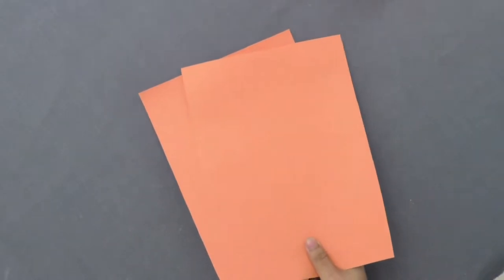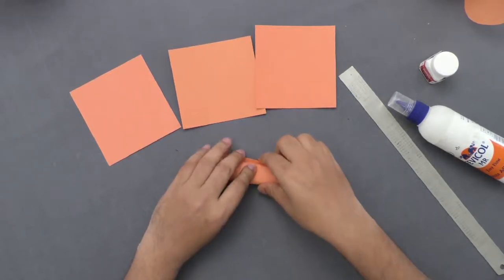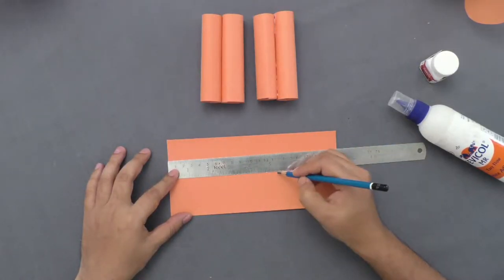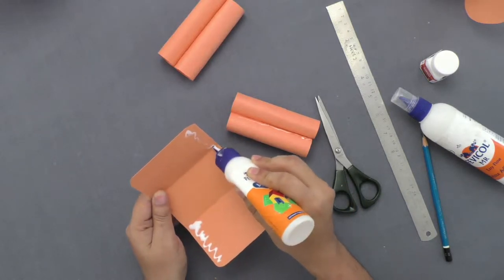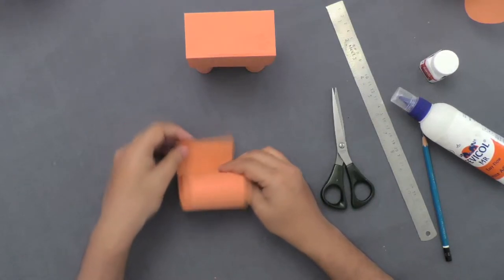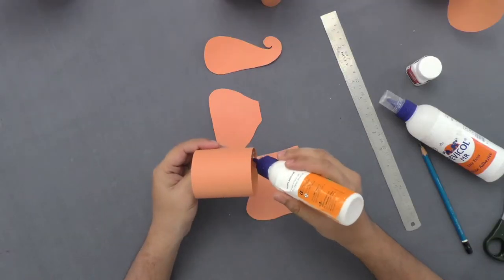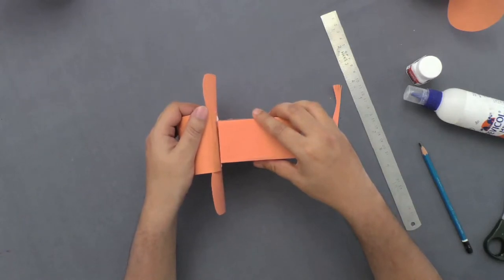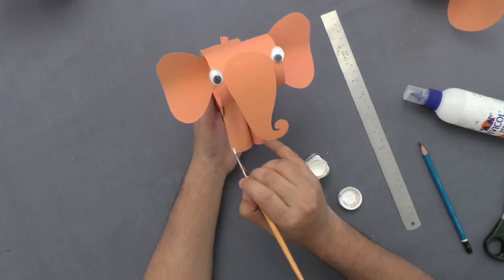Art and Craft class 3 - Paper Elephant | Kriti Educational Videos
This video from Kriti Educational Videos is an  DIY art and craft video for kids is for making elephant with a piece of chart paper. This DIY is simple yet creative and kids would enjoy making one.
Required Materials:
a. Multi-coloured chart papers
b. Googly eyes
c. Adhesive
d. Pencil
e. Scissors
f. Scale
g. Paper knife
h. White fabric paint
i. Brush